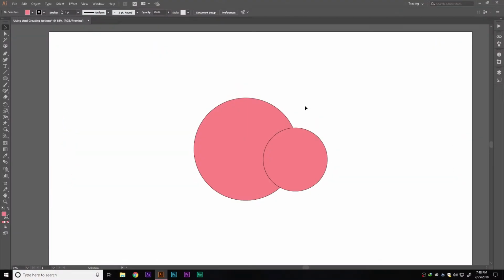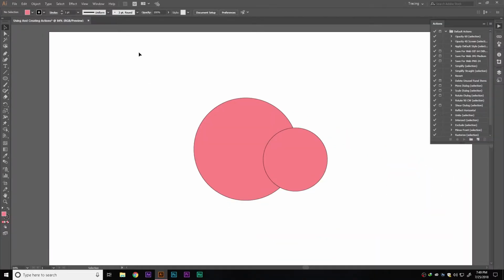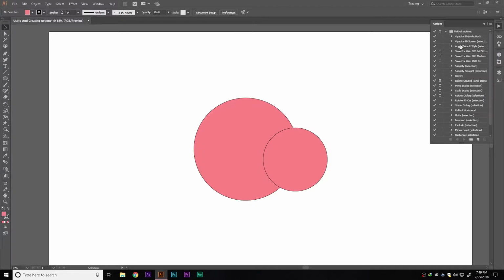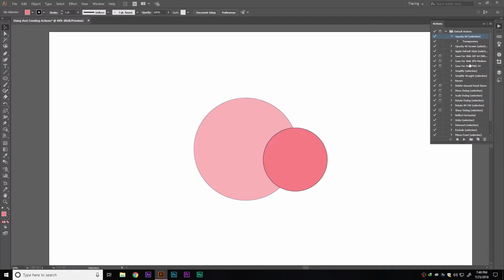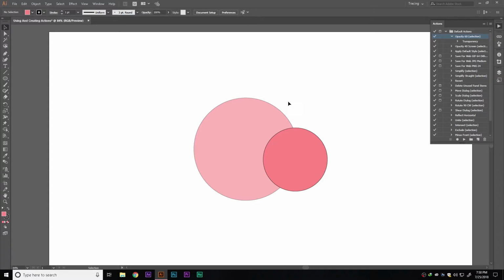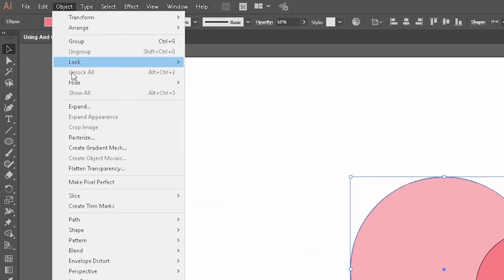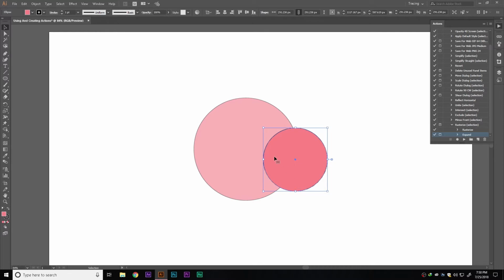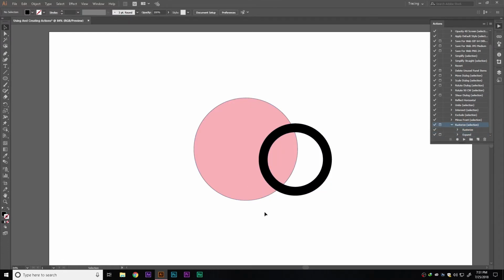Creating And Using Actions In Adobe Illustrator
Do you want to know how to use actions in Adobe Illustrator?

Hey everyone! Welcome back to another graphic design video tutorial where I'll show how to use actions in Illustrator. First, we will take a look at how to use actions in Illustrator. Then, we will take a look at creating actions in Adobe Illustrator.

  Monday,
  Friday